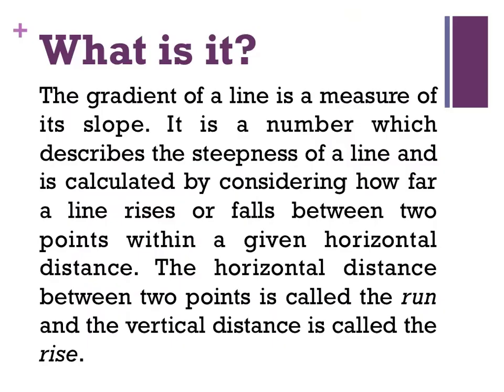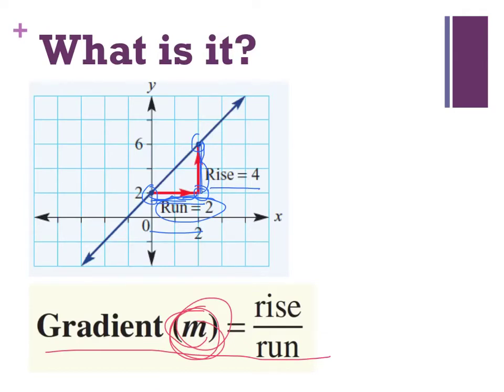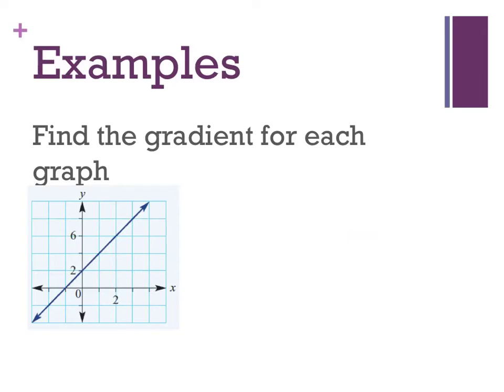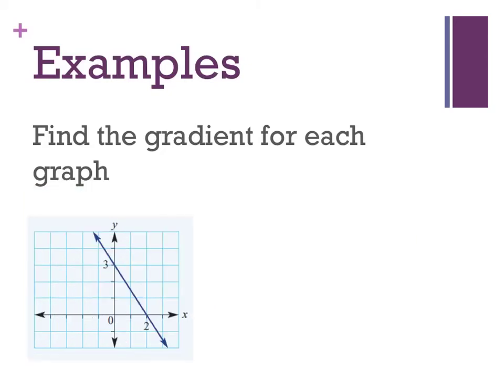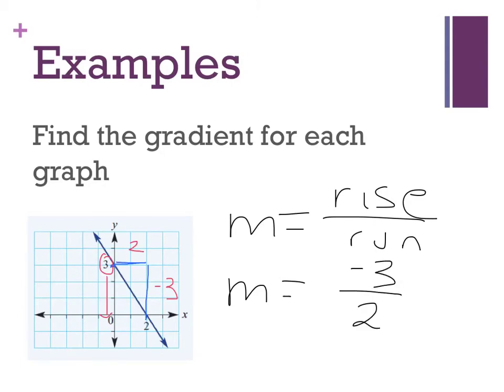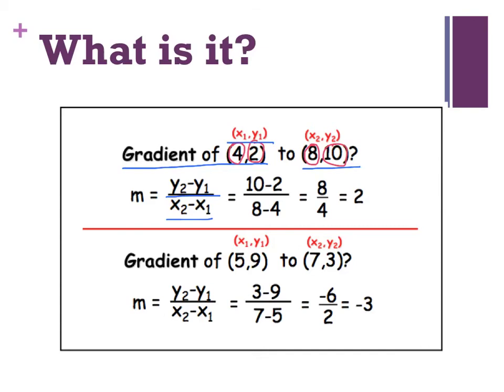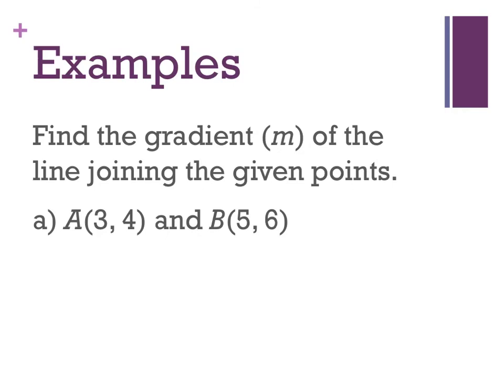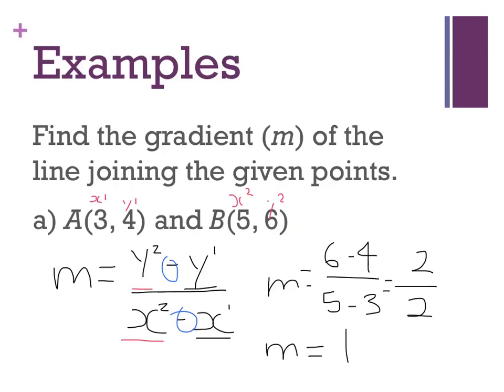Year 9: finding gradient